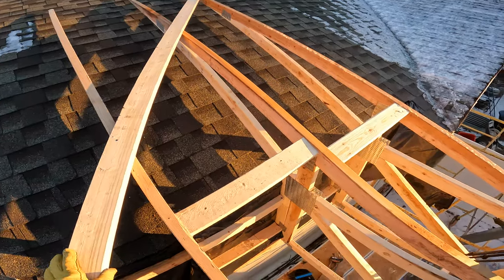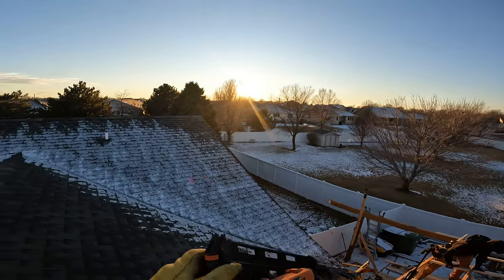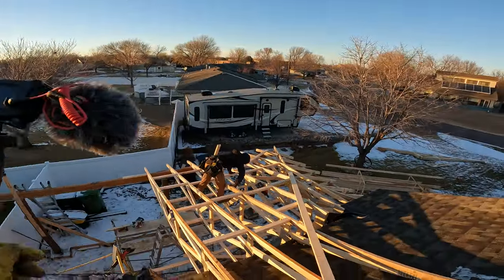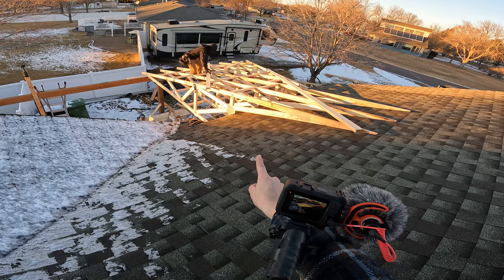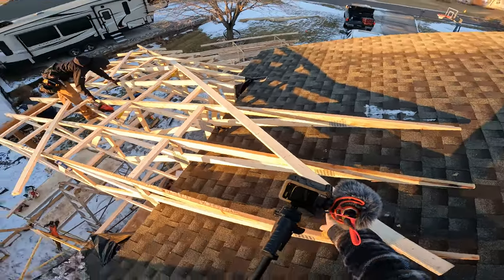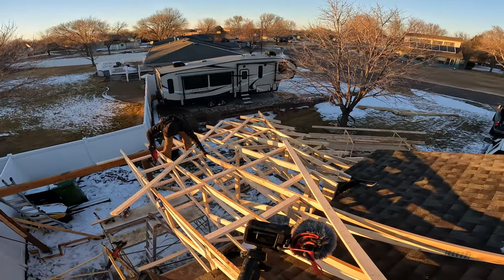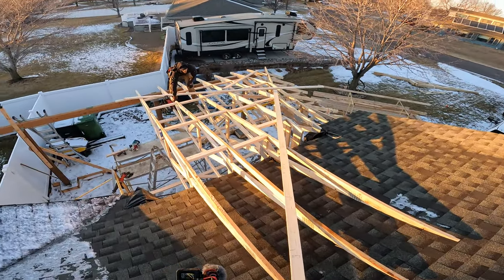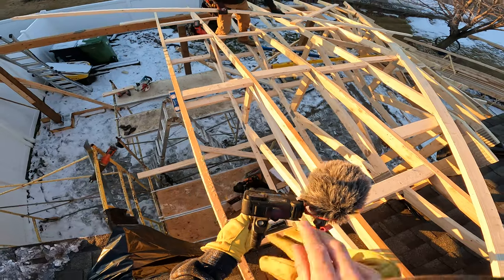Setting trusses and framing, POV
enjoy a different angle of framing